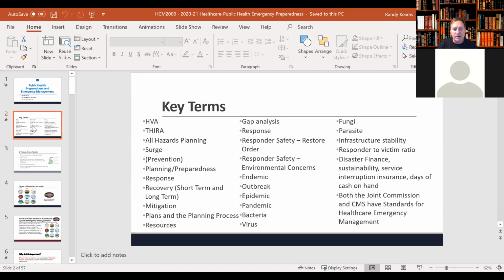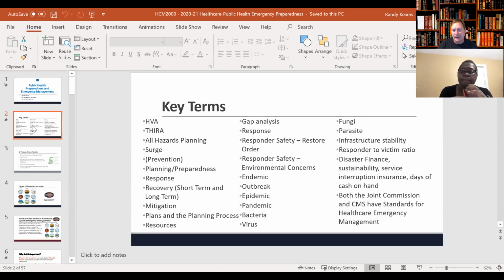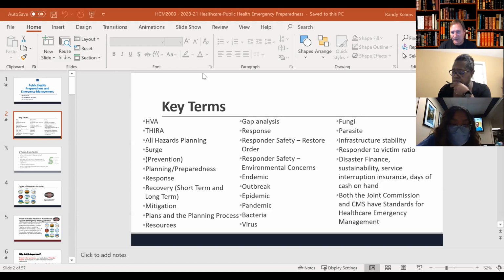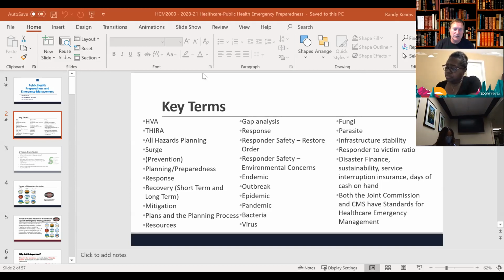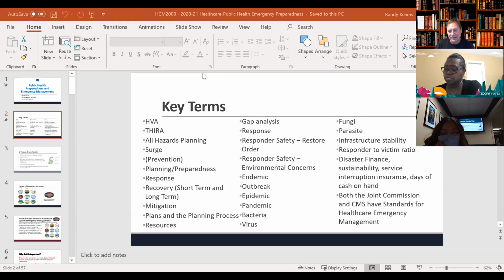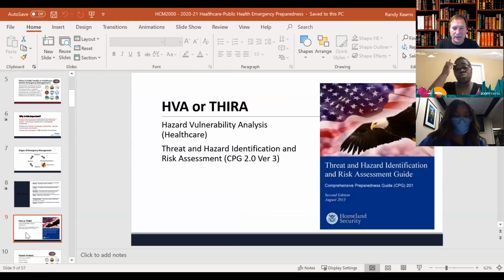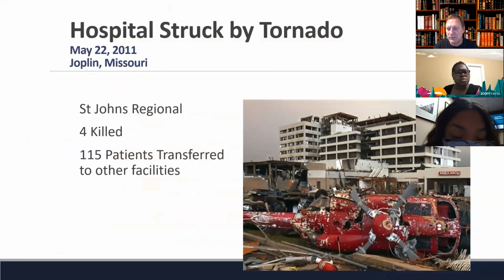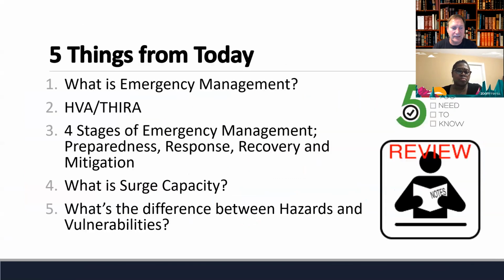HCM 2000 Public Health and Healthcare Disaster Prep 10 27 2020